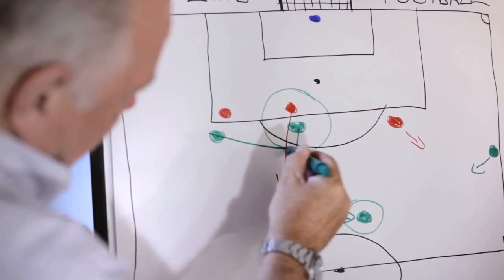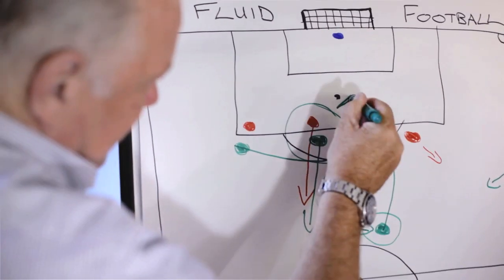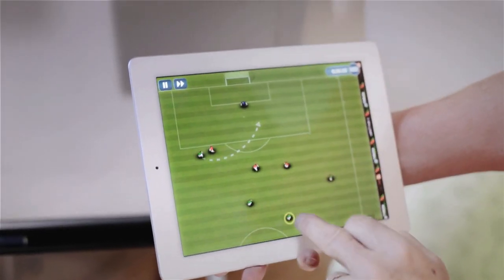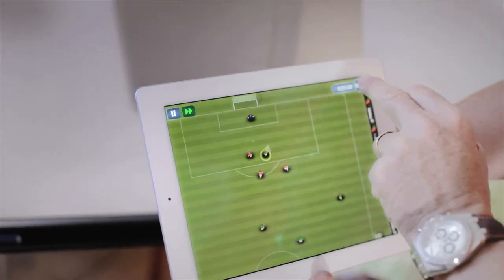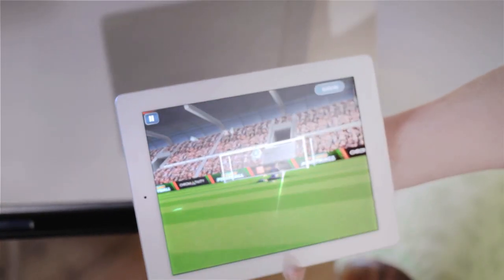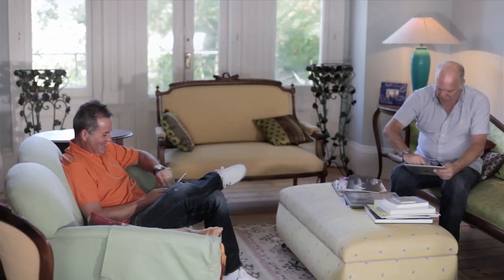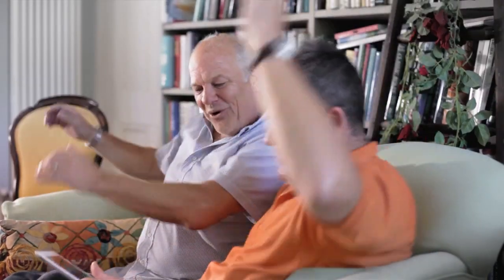Fluid Football Versus Trailer - Andy Gray and Richard Keys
Fluid Football Versus is the sequel to the number 1 football game in over 40 countries. Worldwide hit football game Fluid Football returns as a two player head to head challenge!

Combine tactics with quick action skill and technique in this strategic football game. With only a few easy swipes you can run, pass, dribble, shoot and score.

Features

- NEW 2-PLAYER MODE -- Challenge your friends in head-to-head matches
- REAL TACTICS -- Designed by professional football experts Andy Gray and Richard Keys for complete authenticity.
- FANTASTIC GAMEPLAY -- Highly intuitive drawing-based controls enable you achieve complex moves with a simple swipe or multi-touch.
- STUNNING DESIGN -- 3D view for precision goal shooting
- CUSTOMIZE YOUR TEAM -- Design your own kit -- million of combinations
- QUALITY PEDIGREE -- Developed by the team behind Fluid Football and the console games LMA Manager and Club Football
Fluid Football Versus is a universal app and can be installed on your iPhone, iPad and iPod Touch.